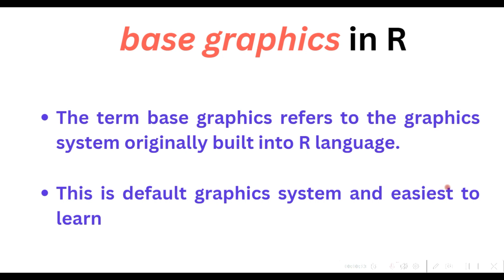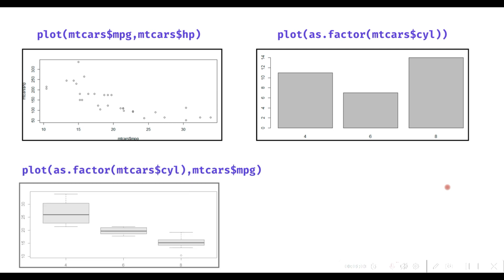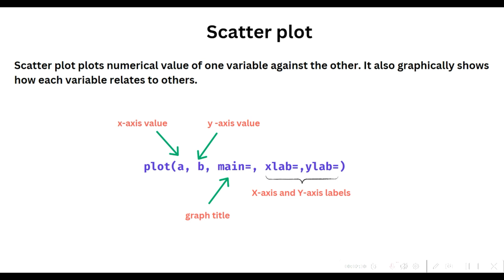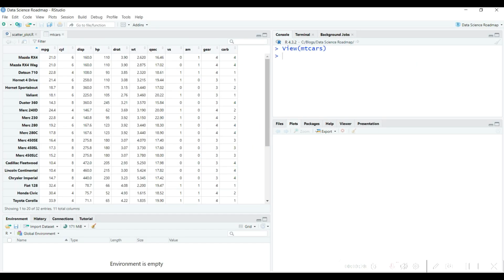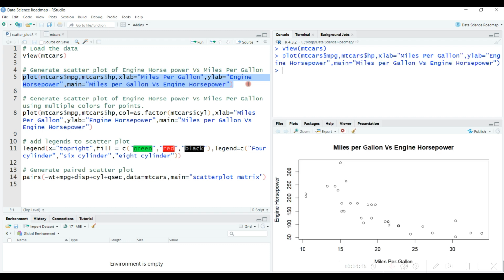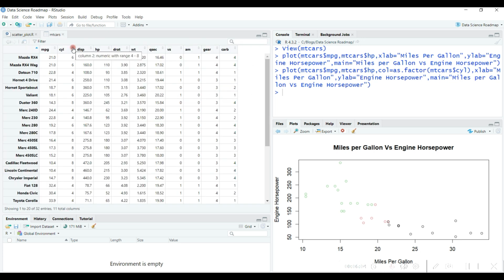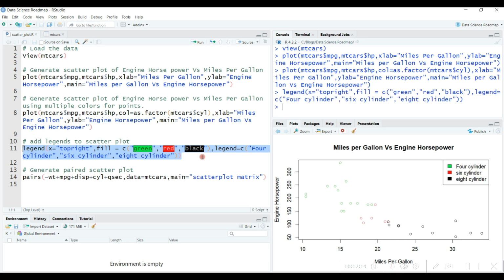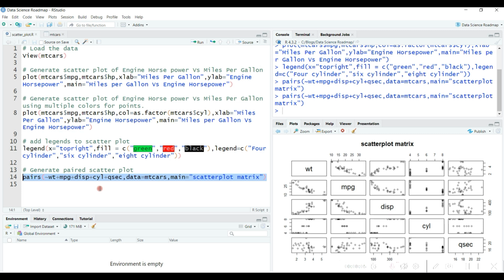How to generate scatter plot in R?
The term base graphics refers to the graphics system originally built into R language. This is default graphics system and easiest to learn. So we will use this system to demonstrate some of the graphics capabilities in R.

All the plots in base graphics are built on on one single generic plot() function. it generates the output based on the nature of object to which it is applied.

Scatter plot plots numerical value of one variable against the other. It also graphically shows how each variable relates to others.   In this video we will generate scatter plot and scatter plot matrix.